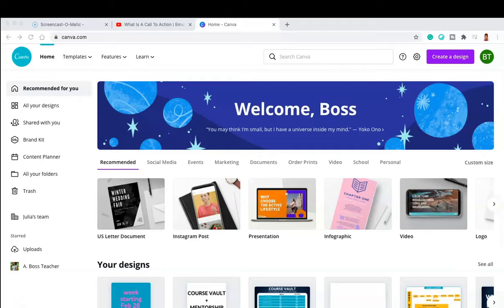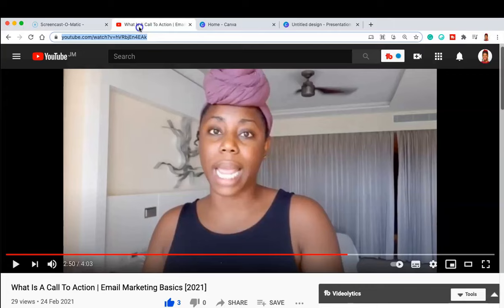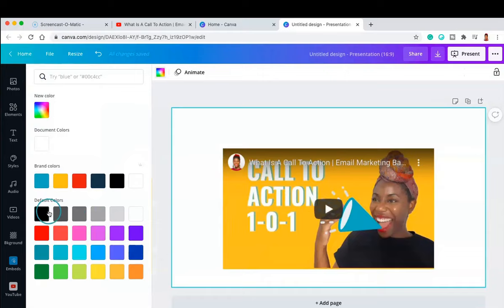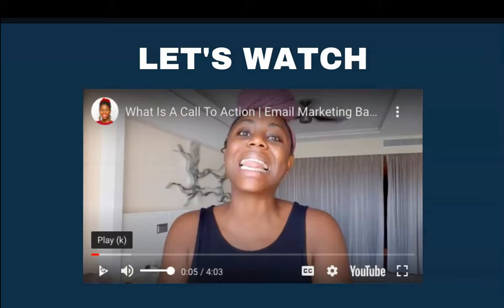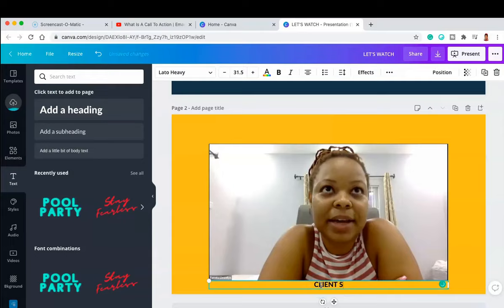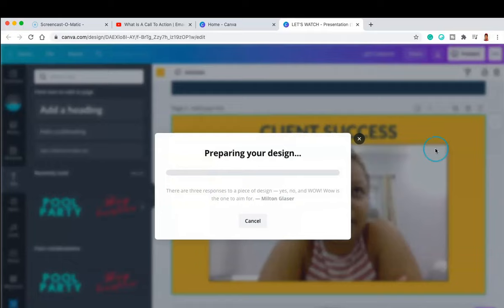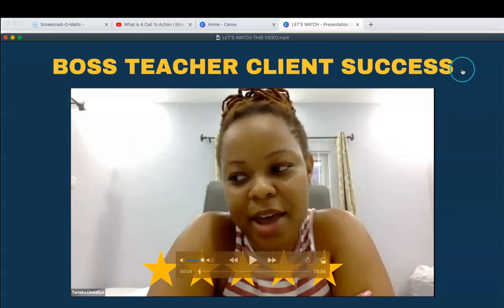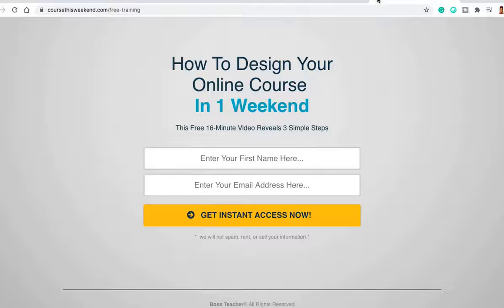How To Embed A Video In Canva (2021 Update)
How to Embed/Add a Video In Canva
Here are two ways to embed or add your own videos to your Canva presentation.
1. Embed and play a YouTube video to your Canva presentation.
2. Upload your own videos to your Canva presentation, edit them and redownload them to your device.

You can use your videos for your course lessons or any way you choose.

Learn how to launch and profit from your online course